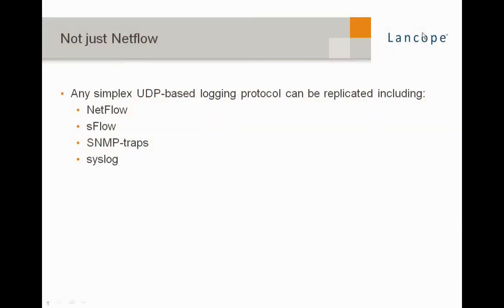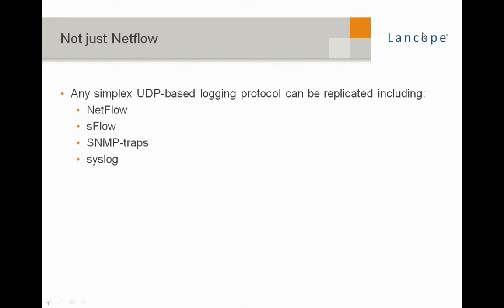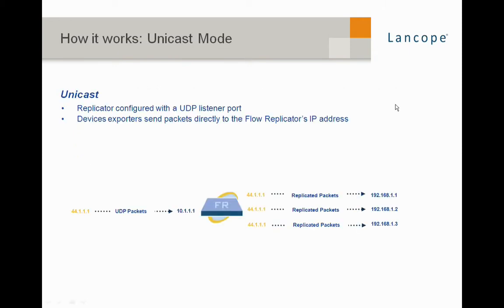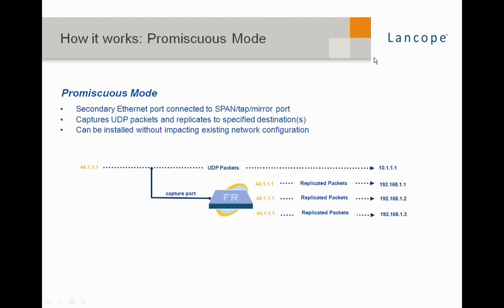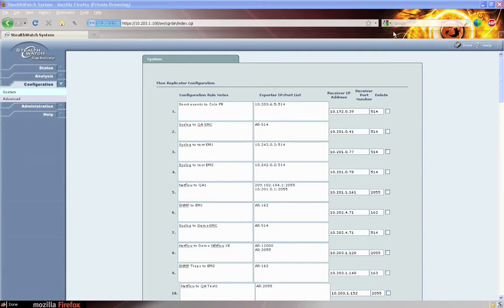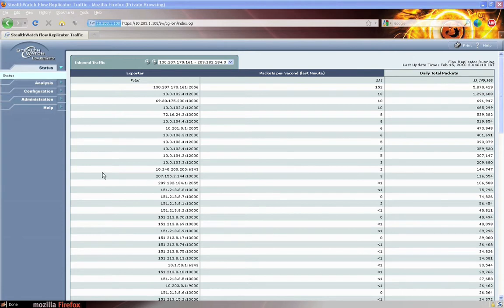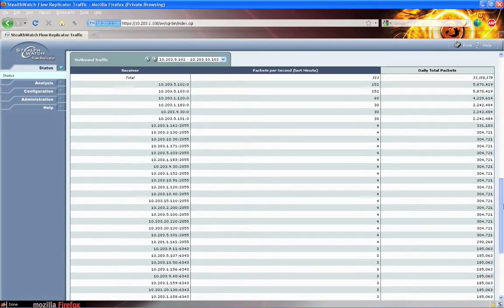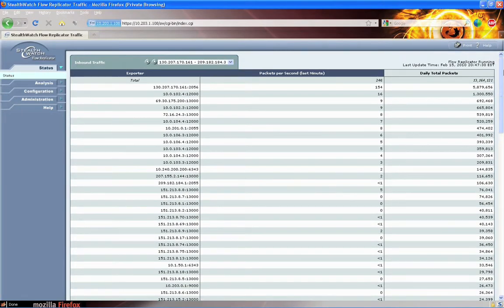StealthWatch FlowReplicator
Lancope's Flow Replicator aggregates NetFlow, sFlow, syslog and SNMP information in a single, high-speed appliance that replicates the data n in a single data stream to one or more flow collector appliances, such as StealthWatch. This Flow Replicator receives and transmits UDP packets containing flow information from routers, switches and servers. Recommended deployment practices limit flow export from NetFlow and sflow routers and switches to a single destination. The Flow Replicator replicates the information sent to that single destination into multiple feeds connected to multiple destinations. Network and security administrators define the rules by which aggregated information is collected and distributed, based on source IP, destination IP and destination port.